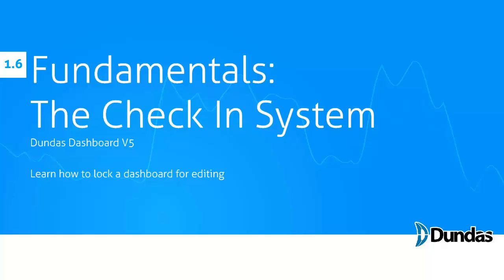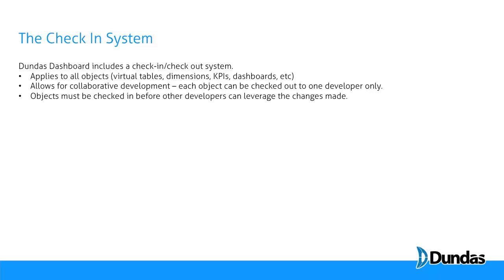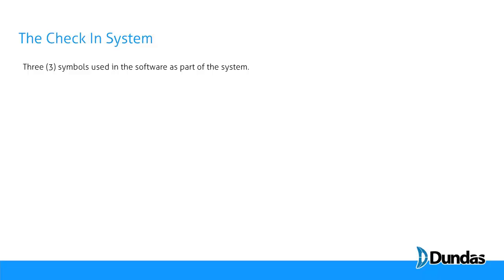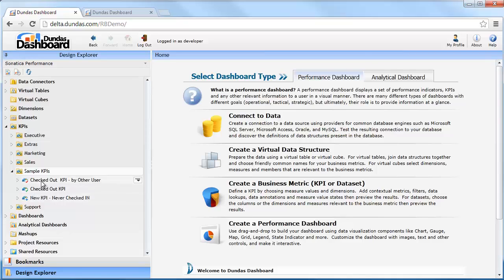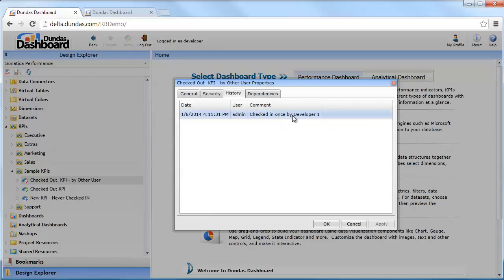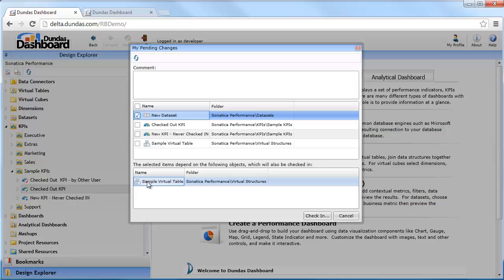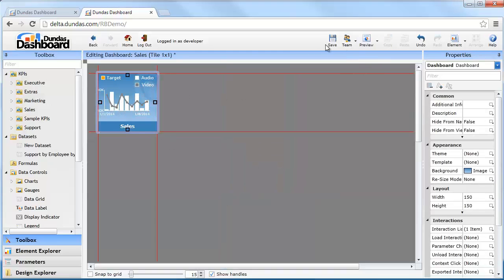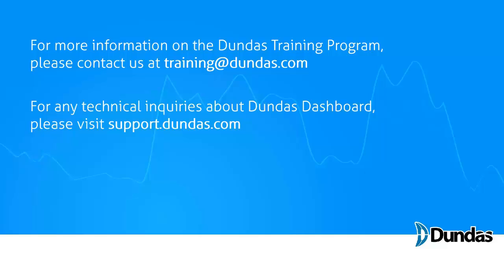1.06 Fundamentals - Check In System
In this video, learn about the check-in/check-system used within Dundas Dashboard to maintain referential integrity inside a multiple developer environment.